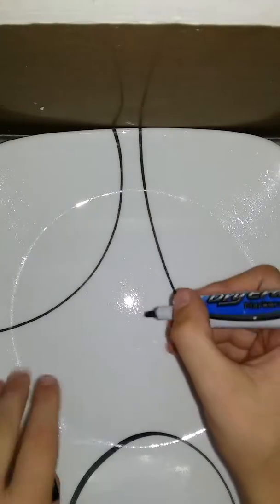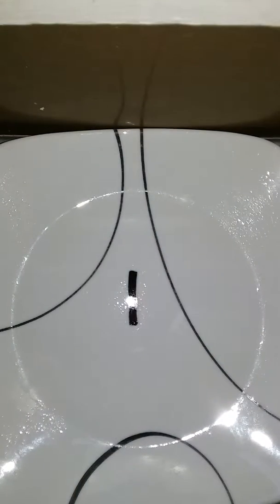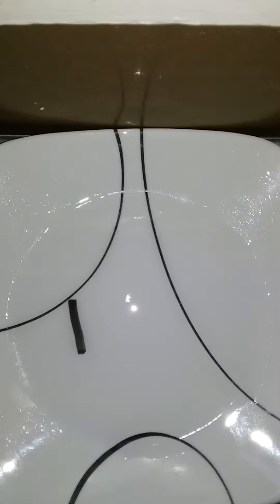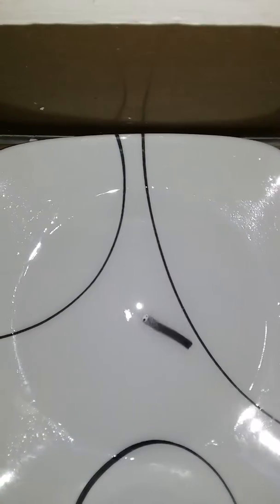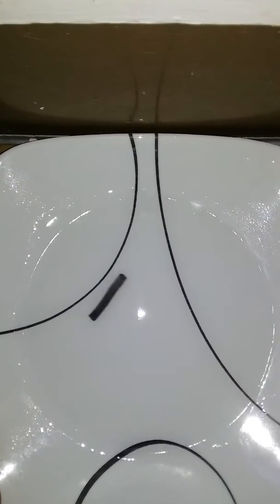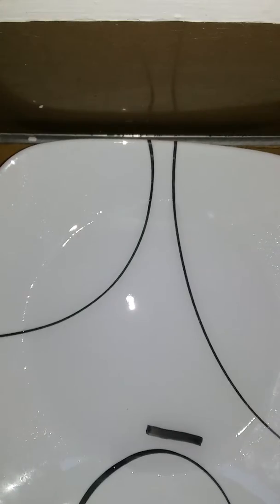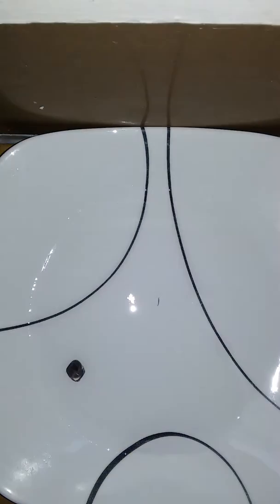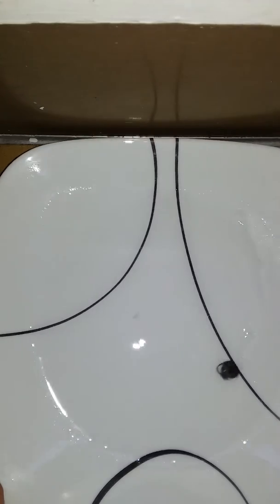MOVING DRAWINGS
Easy thing you should try